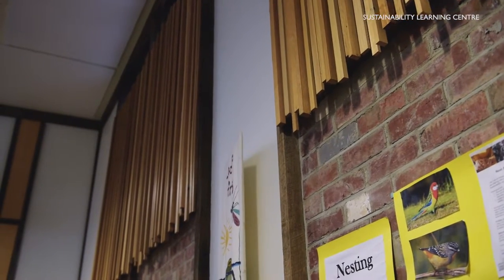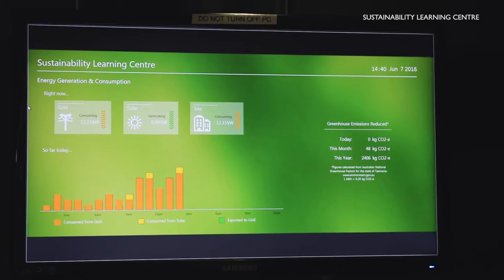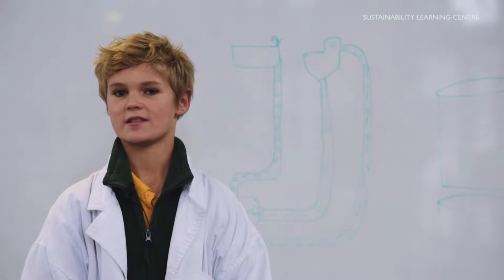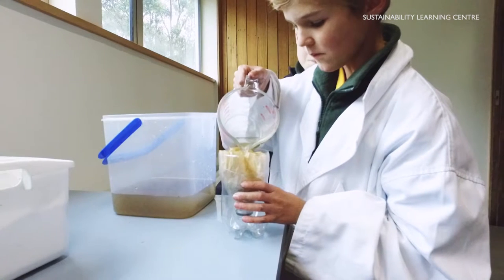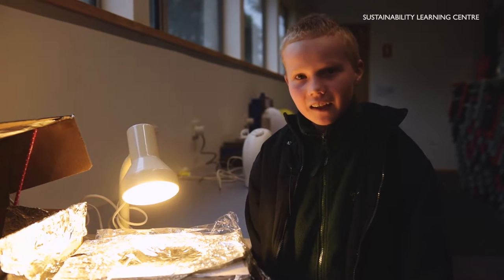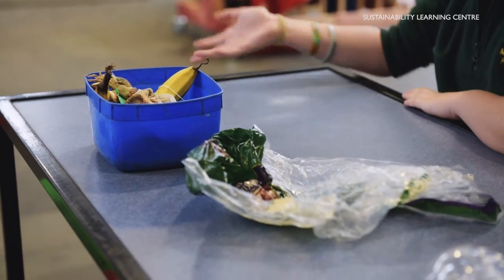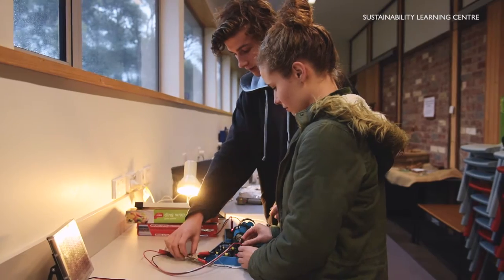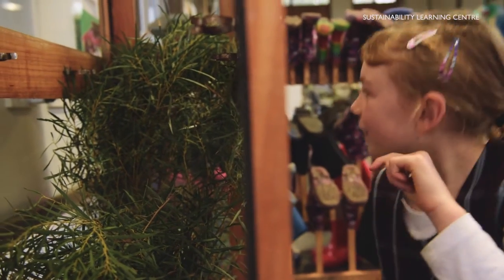Sustainability Learning Centre